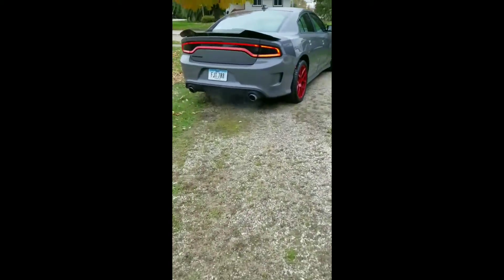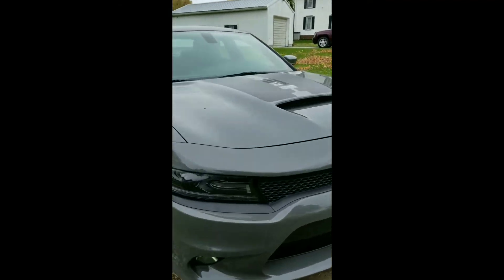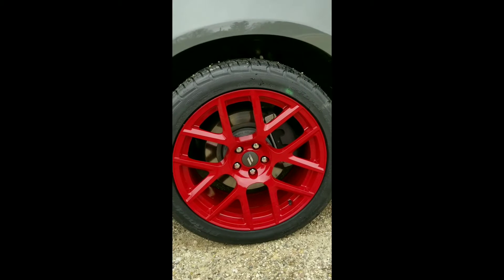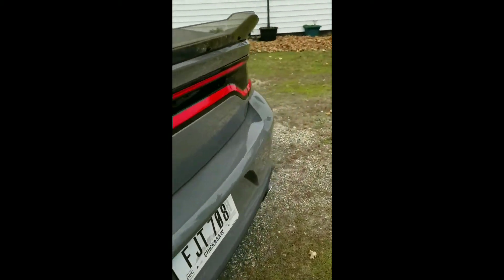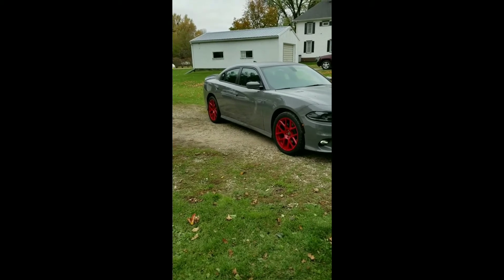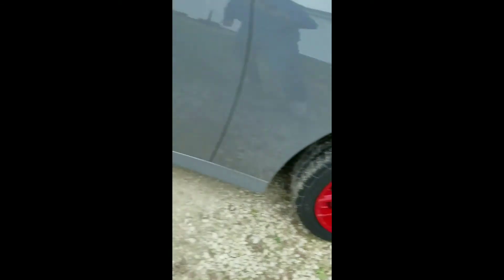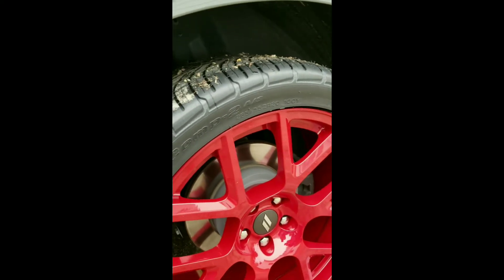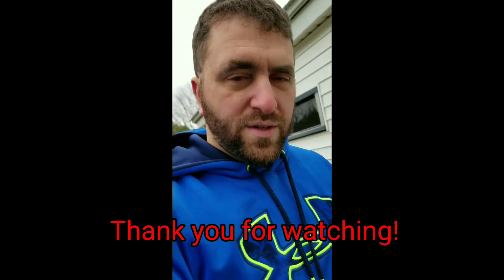Wheels powder coated and tires mounted!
Wheels powder coated red
275/40ZR20 Front
285/35ZR20 Rear
2017 Charger Daytona